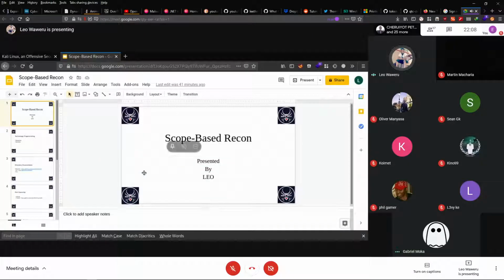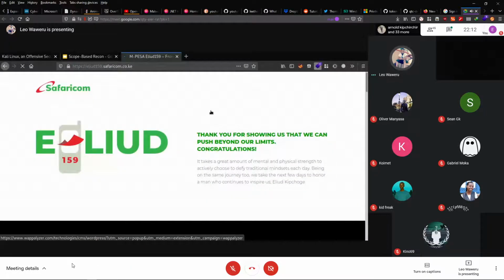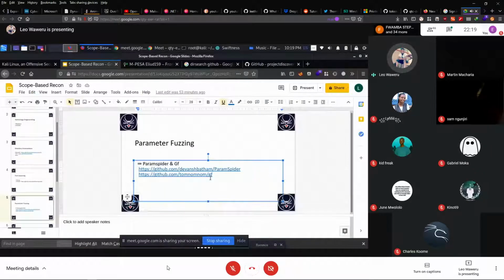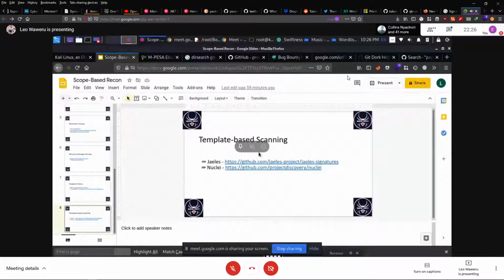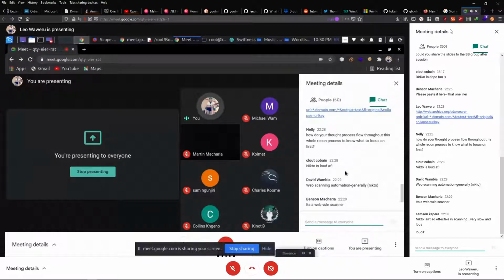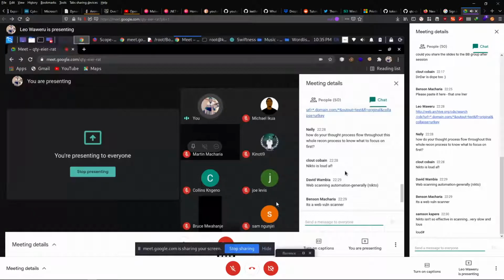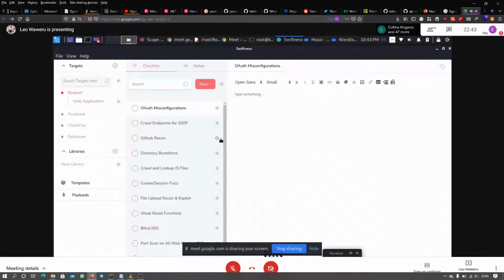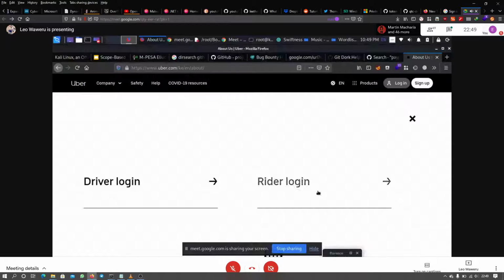Getting Started in Bug bounty Scope Based Recon (Bug Bounty KE)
Hello Guys
am Darkspider and Thank you for considering to watch our Content

Wonder how to get started in Bug bounty check out our blog upload for a Comprehensive Guide

Follow along the bug bounty series which will be uploaded on Thursdays and Sundays

Each week presentations are presented by different speakers in the platform.

you can also join my telegram channel where we share news && Resources on InfoSec. I also share  links to live sessions which happen on Wednesdays and Saturdays. AT 07:00 pm GMT - 08:00 pm GMT

Presentation presented by Leo who is a security Researcher you can follow him on twitter